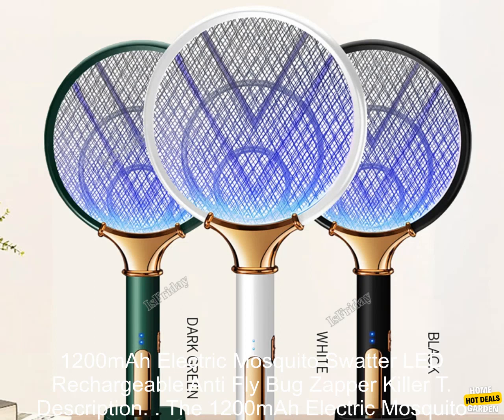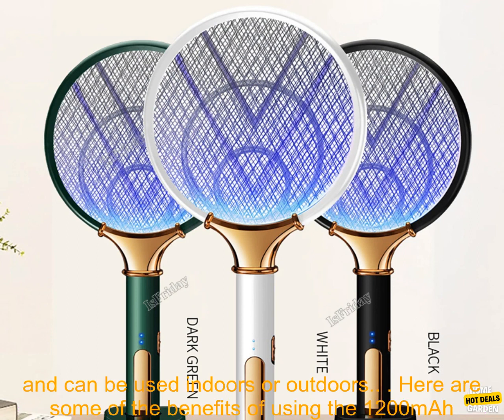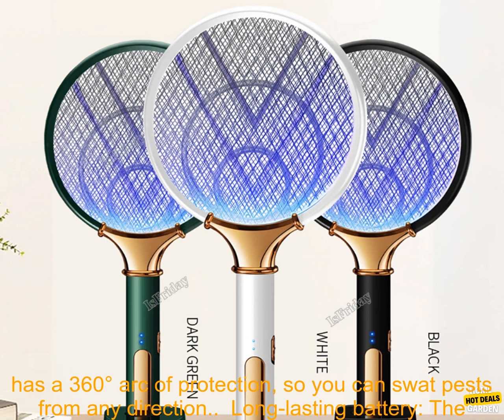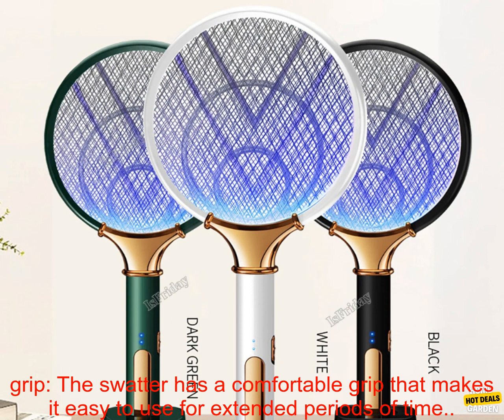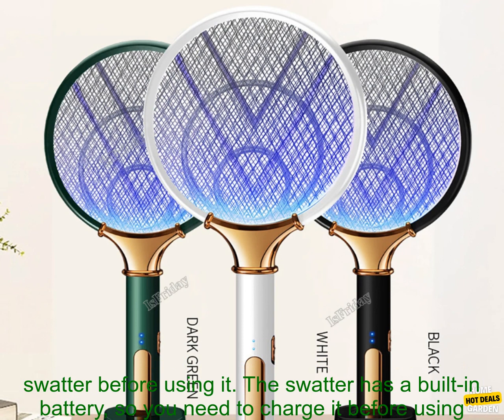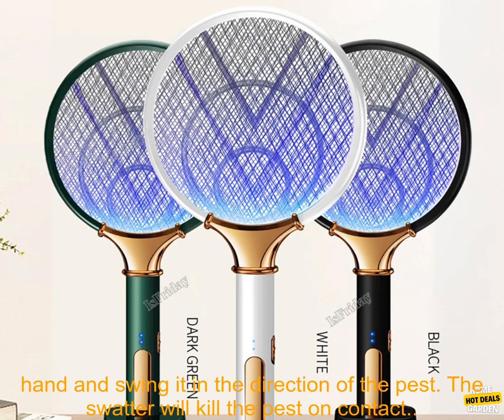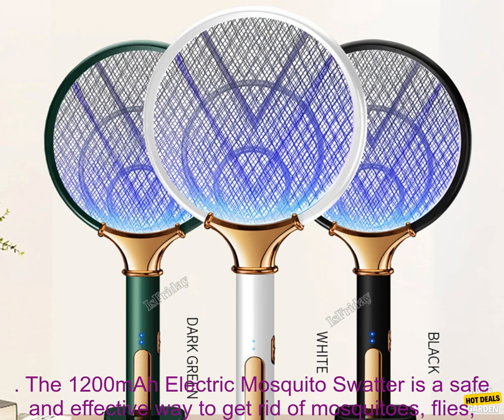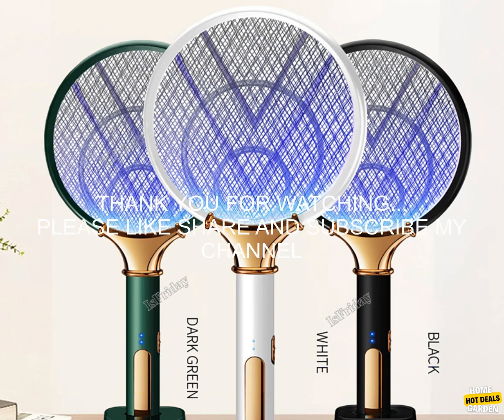1005006181445338 1200mAh Electric Mosquito Swatter LED Rechargeable Anti Fly Bug Zapper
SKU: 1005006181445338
1200mAh Electric Mosquito Swatter LED Rechargeable Anti Fly Bug Zapper Killer Trap Insect Racket Pest Control Product
Description

The 1200mAh Electric Mosquito Swatter is a powerful and effective way to get rid of mosquitoes, flies, and other pests. It features a long-lasting 1200mAh battery, a built-in LED light, and a comfortable grip. The swatter is easy to use and can be used indoors or outdoors.

Here are some of the benefits of using the 1200mAh Electric Mosquito Swatter:

* **Powerful and effective:** The swatter kills mosquitoes and other pests on contact. It has a 360° arc of protection, so you can swat pests from any direction.
* **Long-lasting battery:** The swatter has a built-in 1200mAh battery that lasts for up to 6 hours of continuous use.
* **Comfortable grip:** The swatter has a comfortable grip that makes it easy to use for extended periods of time.
* **LED light:** The swatter features a built-in LED light that makes it easy to see pests in low-light conditions.

Here are some tips for using the 1200mAh Electric Mosquito Swatter:

* **Charge the swatter before using it.** The swatter has a built-in battery, so you need to charge it before using it for the first time.
* **Turn on the swatter.** To turn on the swatter, slide the power switch to the On position.
* **Swat pests.** To swat a pest, simply hold the swatter in your hand and swing it in the direction of the pest. The swatter will kill the pest on contact.
* **Turn off the swatter.** To turn off the swatter, slide the power switch to the Off position.

The 1200mAh Electric Mosquito Swatter is a safe and effective way to get rid of mosquitoes, flies, and other pests. It is easy to use and has a long-lasting battery. If you are looking for a powerful and effective way to control pests, the 1200mAh Electric Mosquito Swatter is a great option.
, 1200mah, anti, bug, fly, killer, led, mosquito, racket, swatter